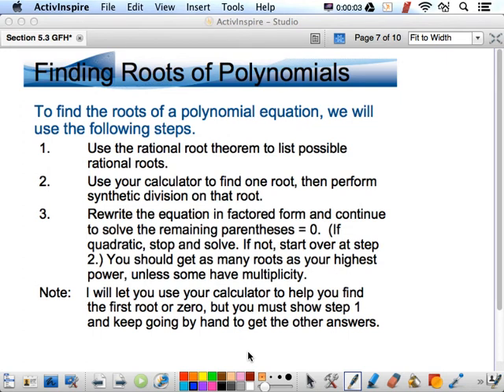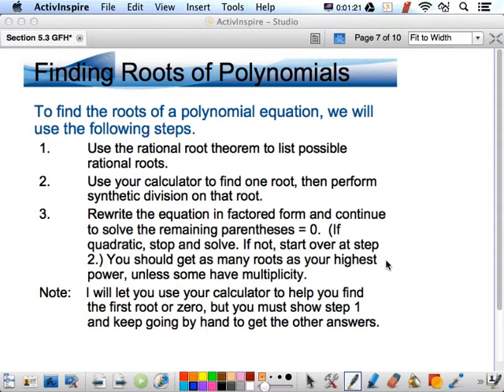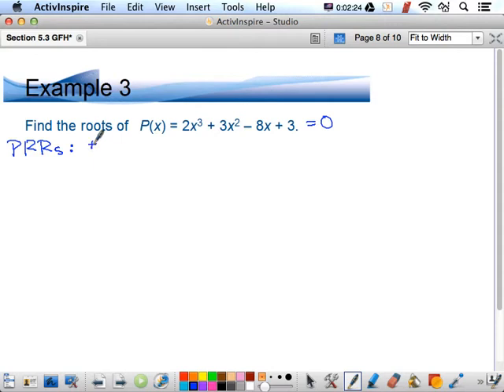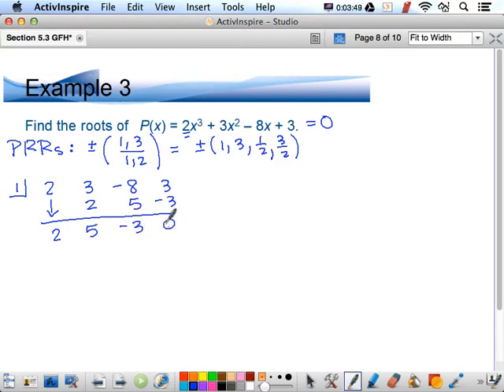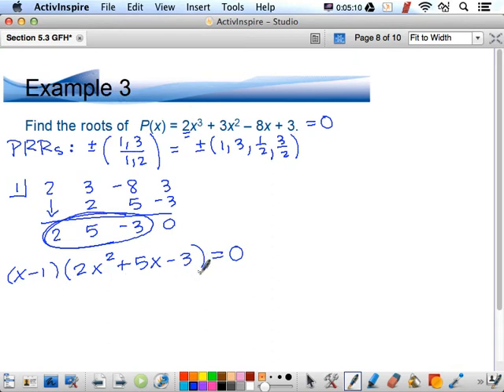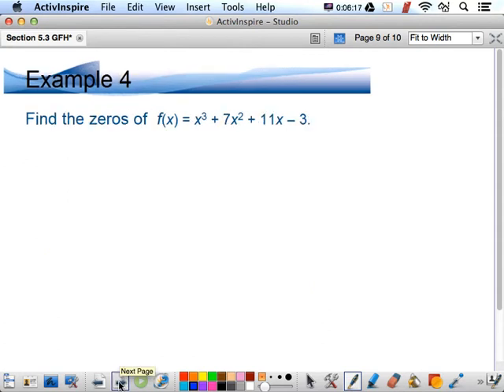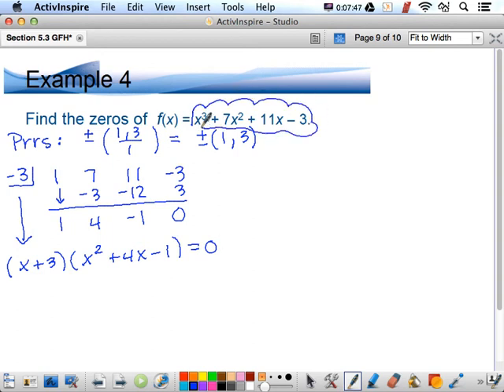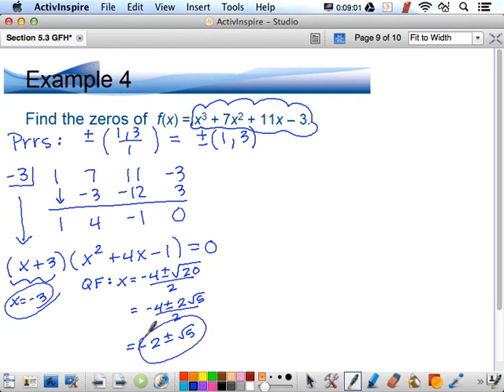Section 5 3 Part 2